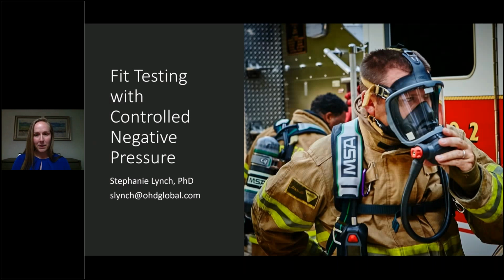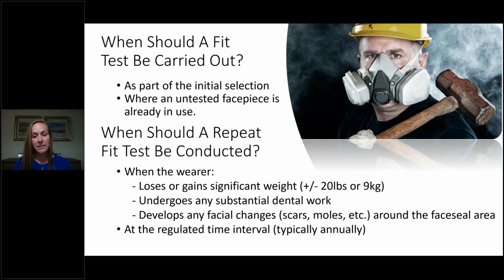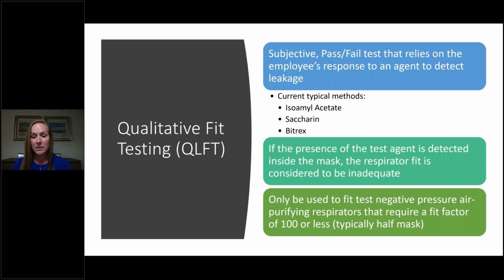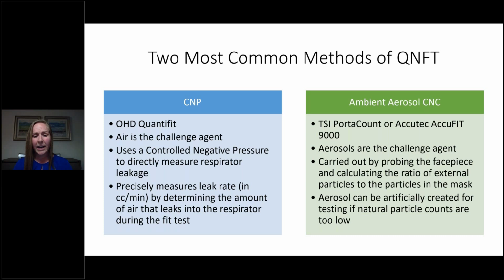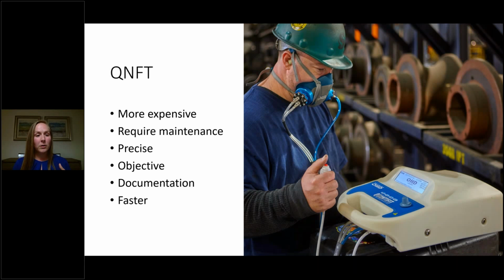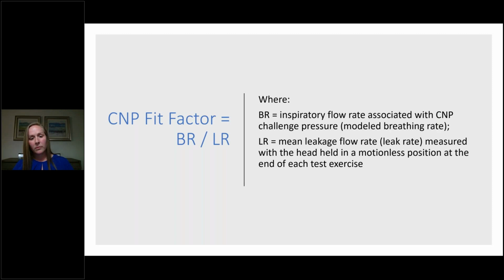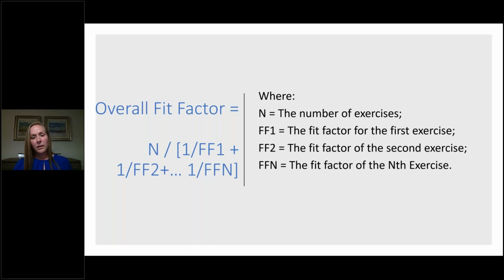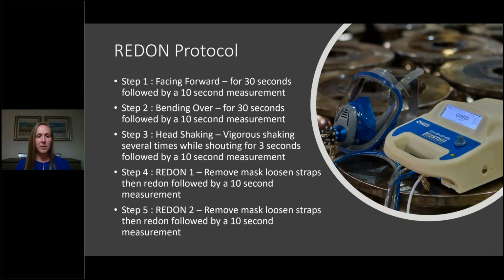Respirator Fit Testing with Controlled Negative Pressure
Fit testing should identify a mask that best suits you, and this includes it being suitable for your job. When you go to fit test your mask, the most important part is walking away with the confidence that it will protect you against the respiratory hazards you face at work. This means you want the most rigorous, most protective, and most accurate means of fit testing your mask.

Not all fit tests are the same and not all testing methods produce the same results. In this webinar, Dr Stephanie Lynch from OHD Global joins us to discuss fit testing regulations and fit testing with controlled negative pressure.

Webinar will feature:
*An overview of the background on respirator fit testing
*Fit testing methodologies
*Current fit testing regulations
*Controlled negative pressure technology
*Fit factors
*Fit factor calculations
*Emerging issues in fit testing

For more information about respirator fit testing or this webinar, please contact Air-Met Scientific on 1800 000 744